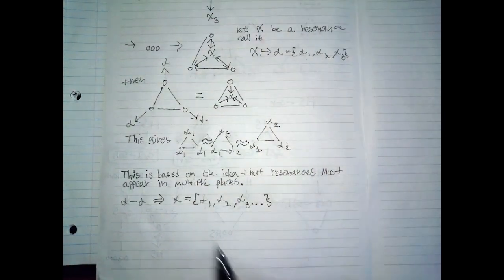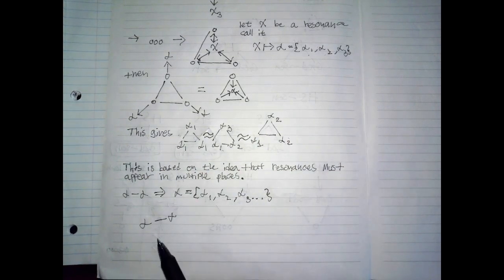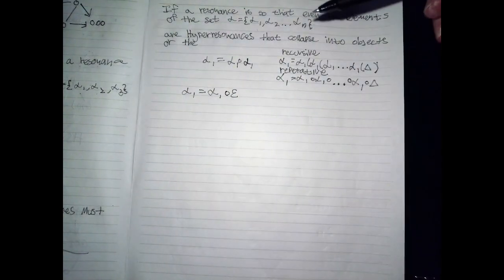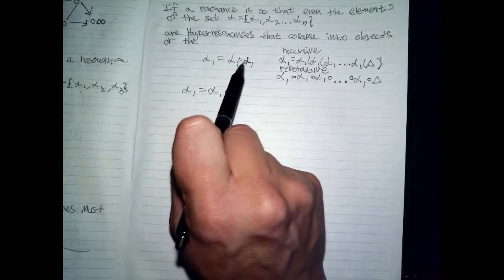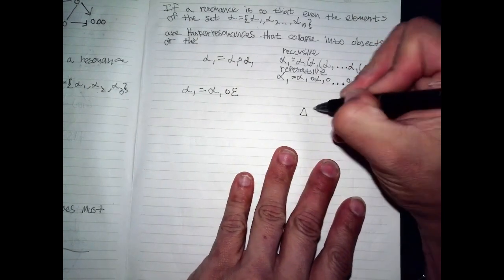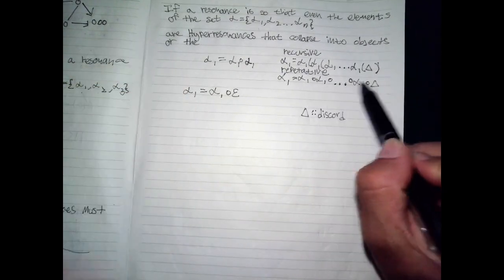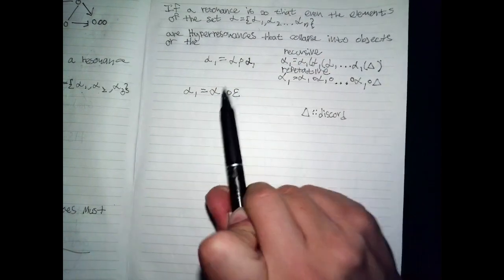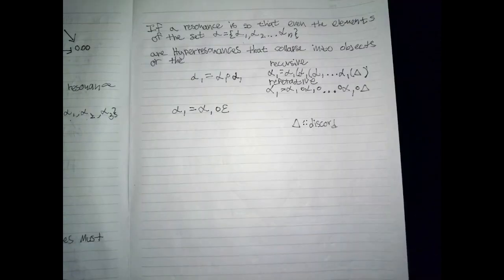Resonance Theory Exploration 23 05 23 20 26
Summary

Each operator points to some object from the resonance alpha and that.

The thing we just note about a resonance is that resonances appear in two places at a time.

The idea is, is that resonances must appear in multiple places, so generally, Instead of writing numbers as subscripts, we just use our diagrams and write a line A, which sort of implies that we're given some set alpha, and that is a set of.

So Alpha is a set, alpha equals alpha one, alpha two, alpha do three.

In this set alpha one may actually be exactly equal to say alpha sub N. Now this set must have some properties to it.

The elements of the set A equals asab one through Asab N. Our hyper resonance is that I'm gonna define the collapse into objects in, um, a few different ways that might be possible.

Uh, taking itself over and over until it collapses to some delta, um, again, delta R of type discord or have repetitive where AIB one equals AIB one, then we operate on AIB one, then we operate on AIB one, and then we finally operate on some Delta.